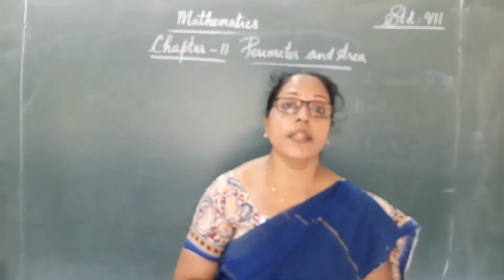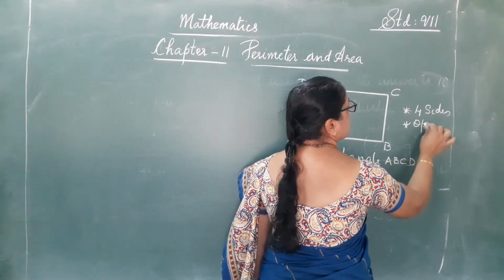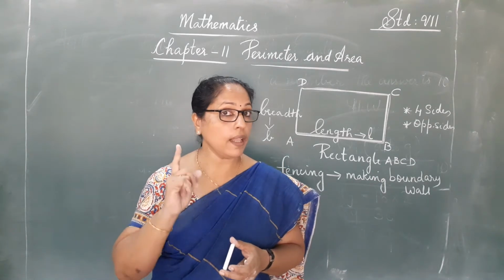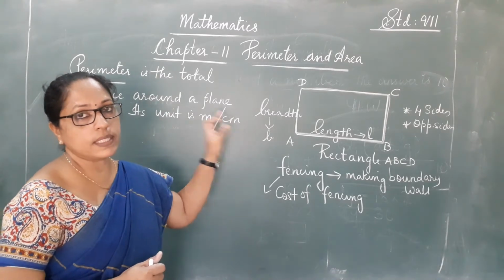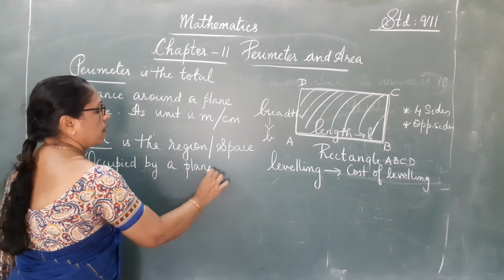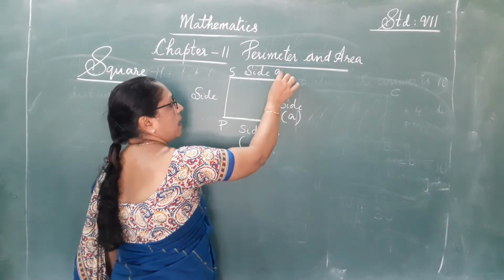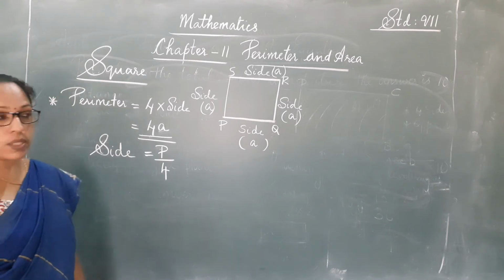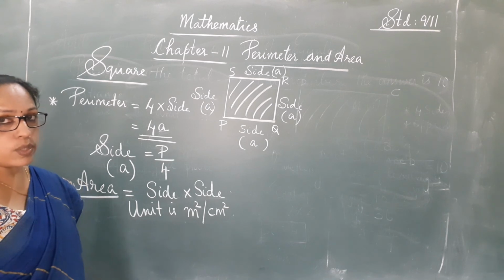Maths STD VII Video 2